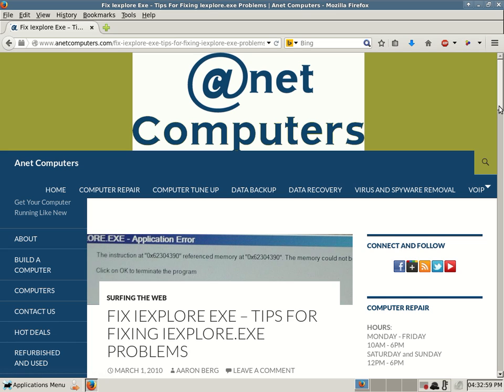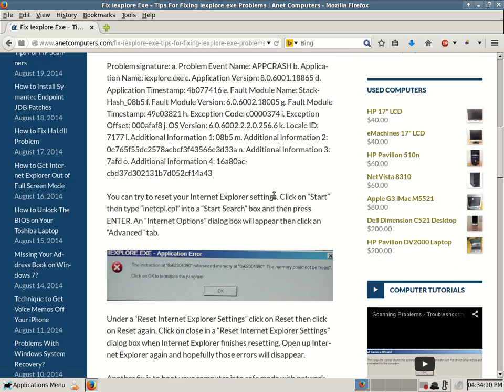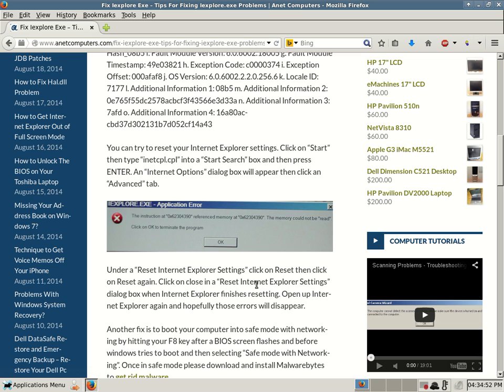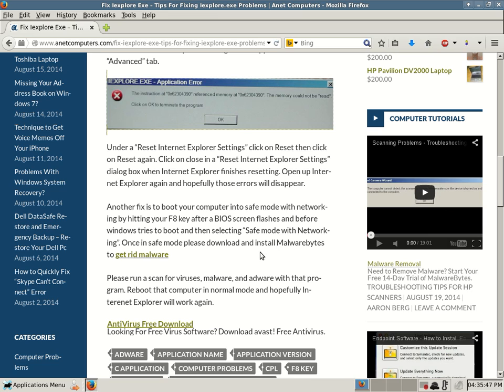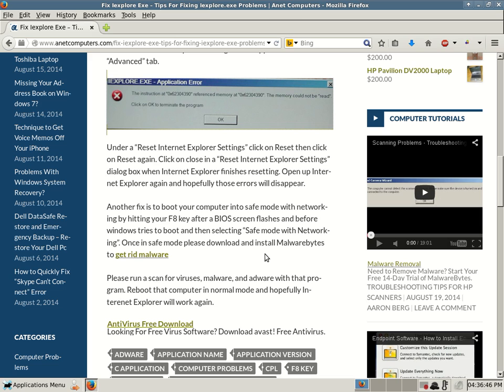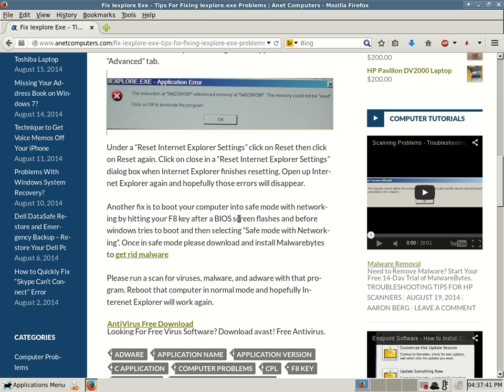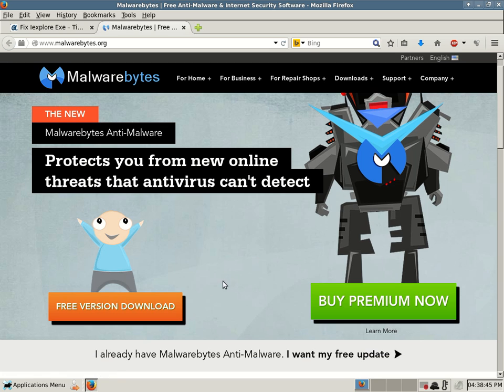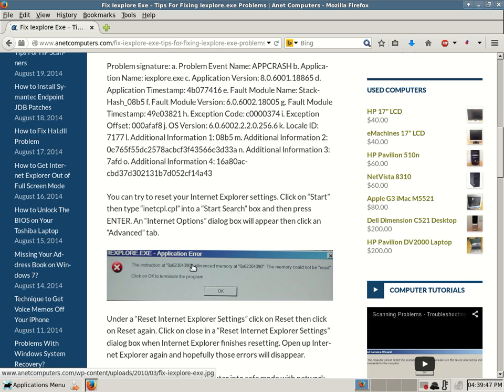Fix Iexplore Exe - Tips For Fixing Iexplore.exe Problems